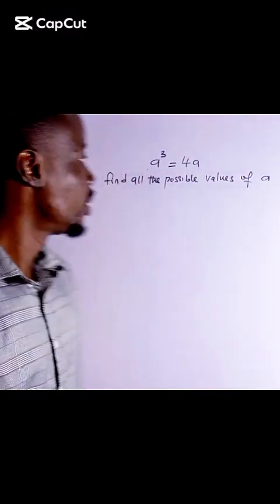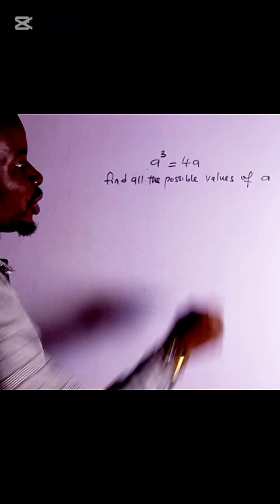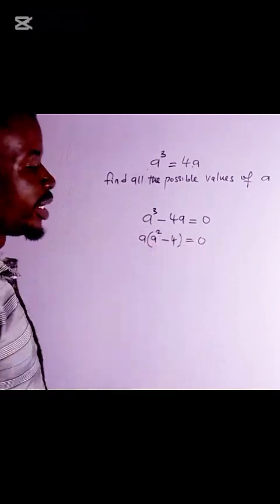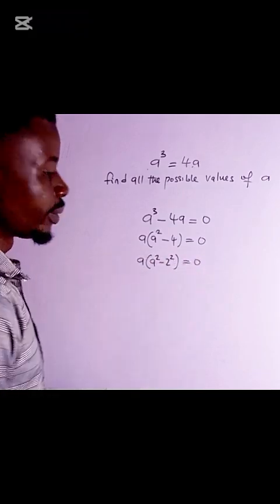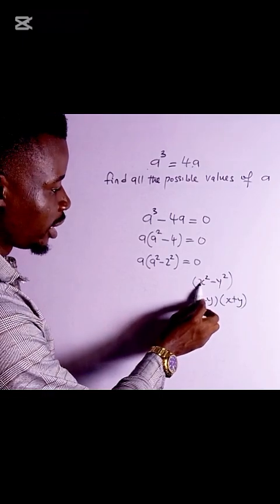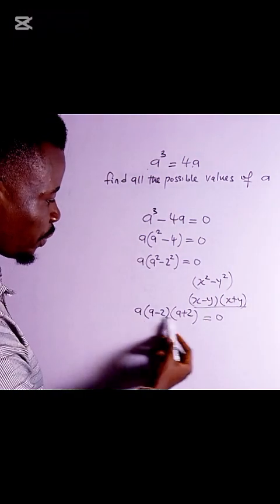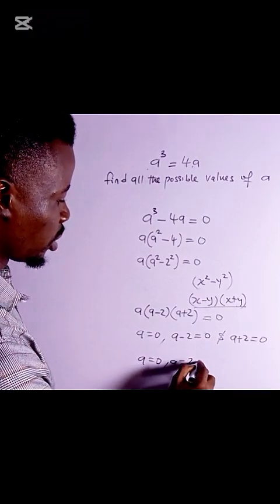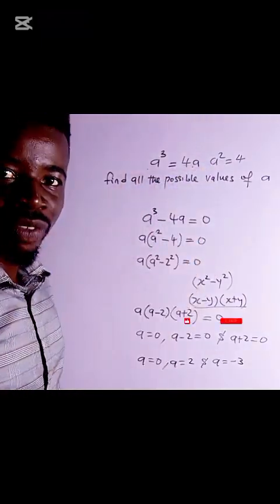fastest way to get the roots of a Quadratic equation.